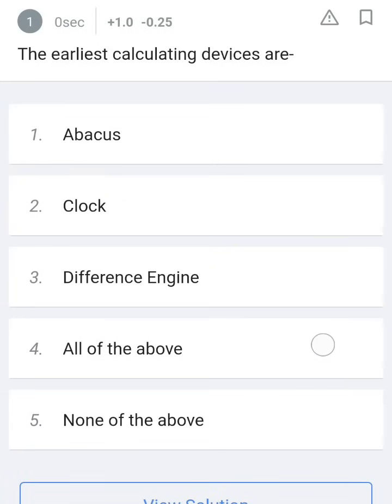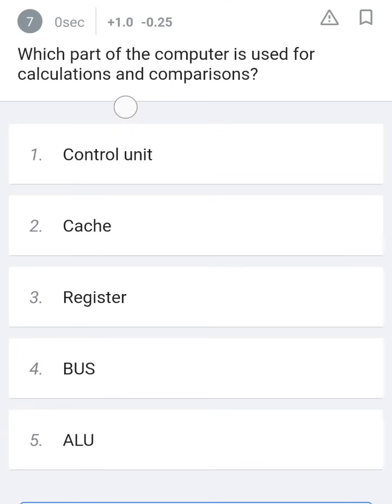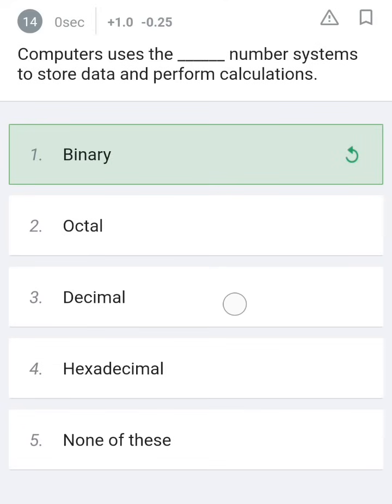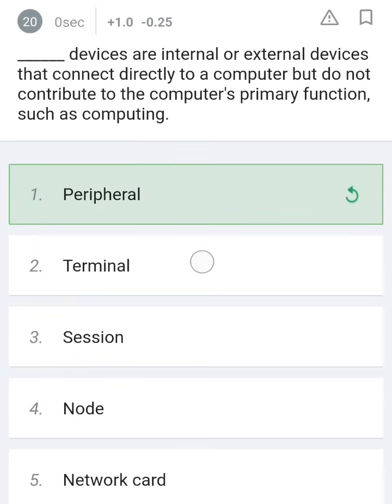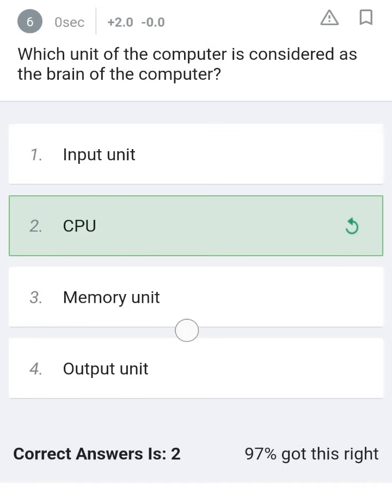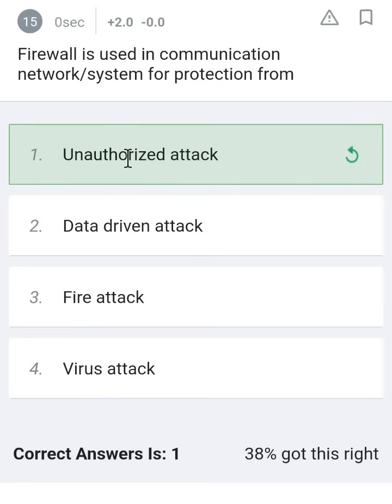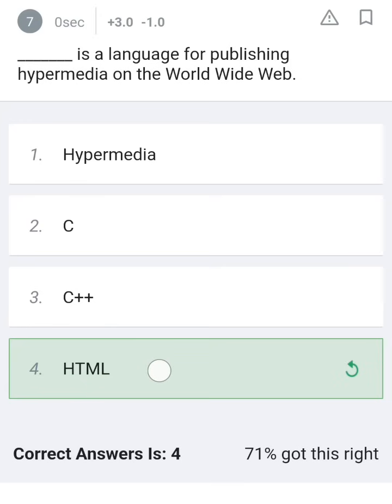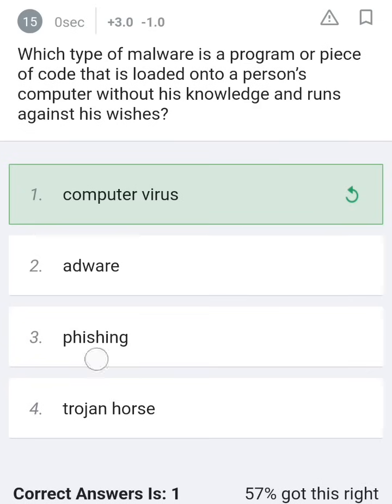NSSB 2023 Basic Computer Knowledge Lesson- 1 | Solved MCQs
This video has been created to provide free education to all those aspirants who are preparing for NPSC and NSSB 2023